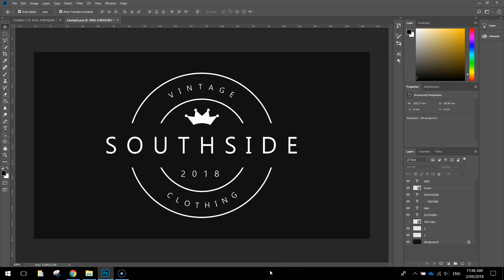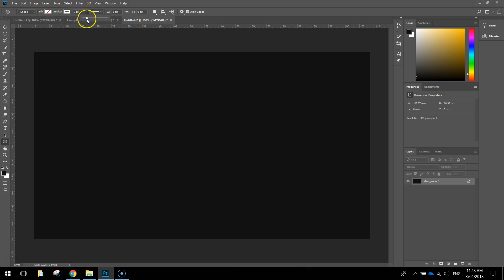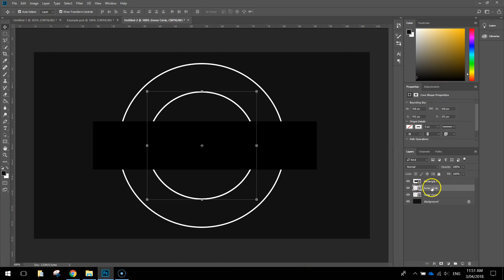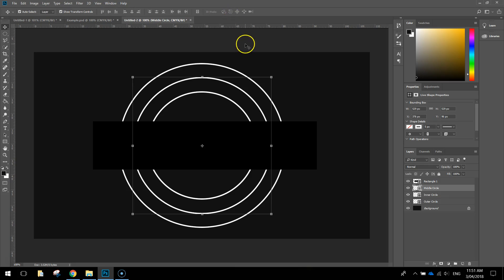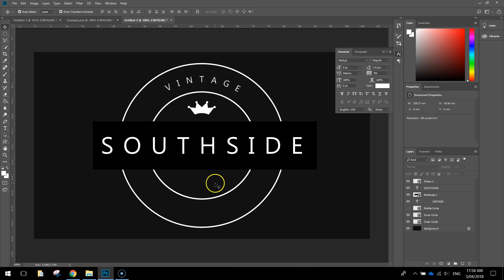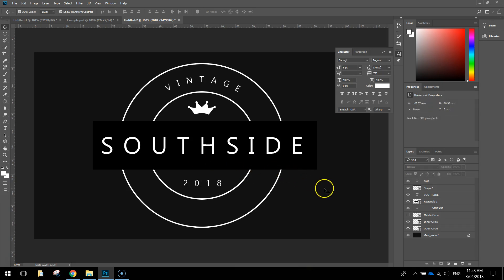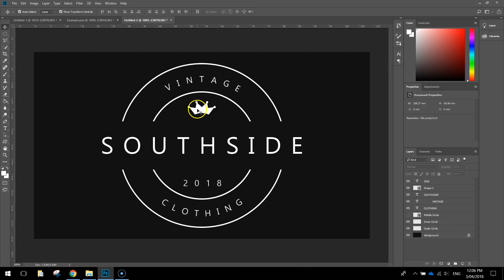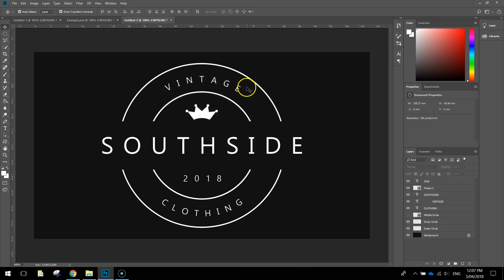Photoshop Tutorial - Make a Vintage Logo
Learn how to make a cool, vintage logo for a clothing company called 'Southside' using Adobe Photoshop.

Want to let the experts make your new logo for you? Be sure to check out my mates over at Heritage Type Co. for some awesome specials on their fonts and illustrations at the moment - most designs are less than $40. These guys have designed hundreds of vintage logos that are all ready to be used.  You can use them as is or customise them to suit your brand. This is way cheaper than hiring a graphic designer to do the work for you. Follow this link to access the amazing deals - a must have for all graphic designers